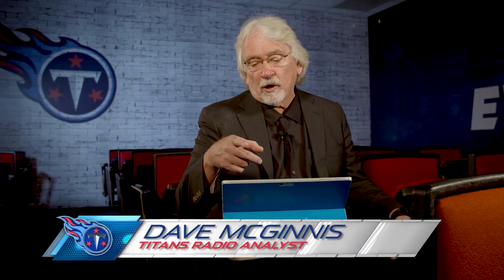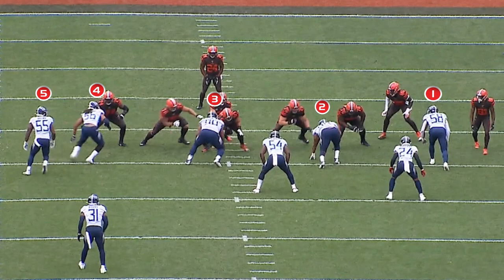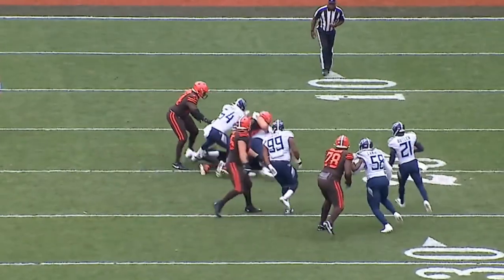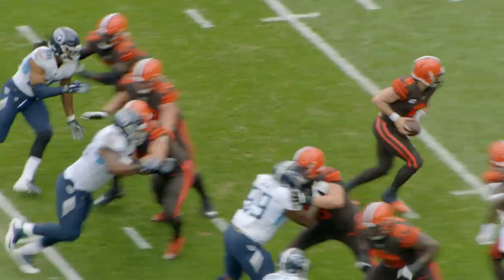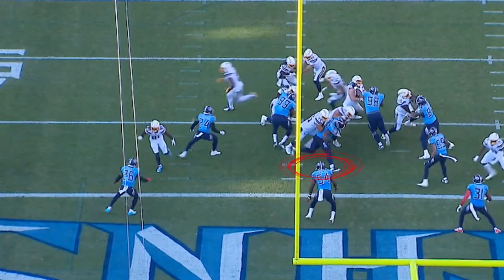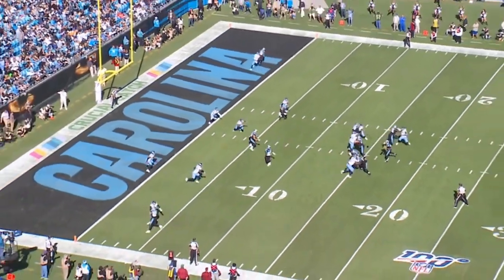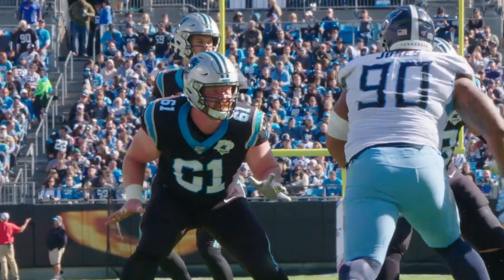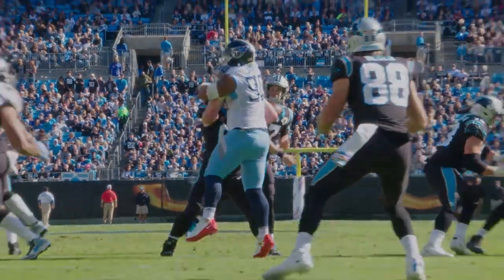Daquan Jones' Excellent Defense Stops Runners in Their Tracks | Beneath the Surface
Titans Radio analyst Dave McGinnis analyzes the development of defensive lineman Daquan Jones and his excellent run defense in 2019.